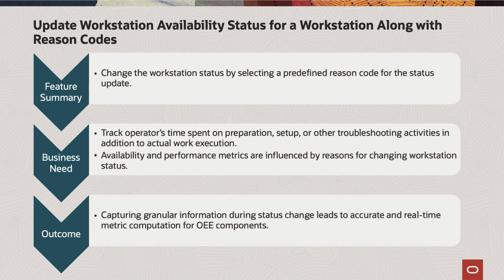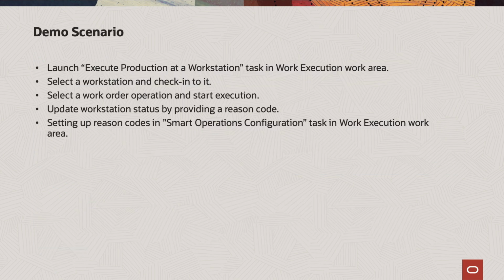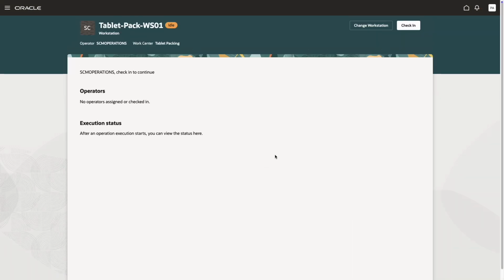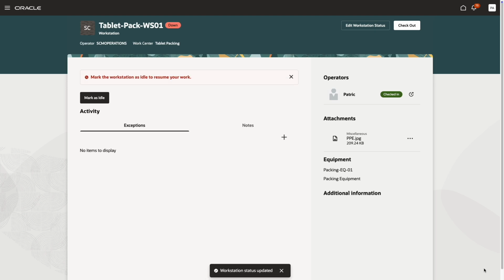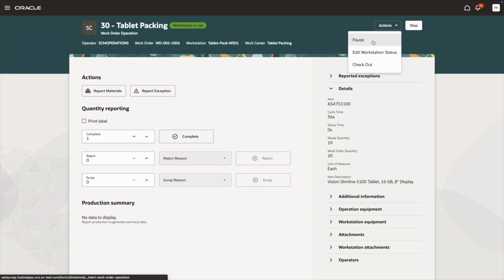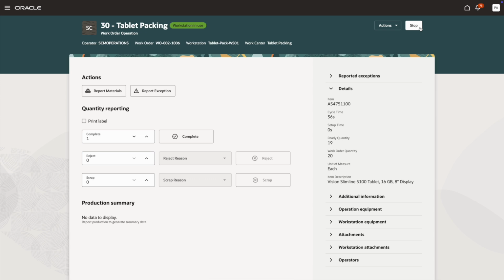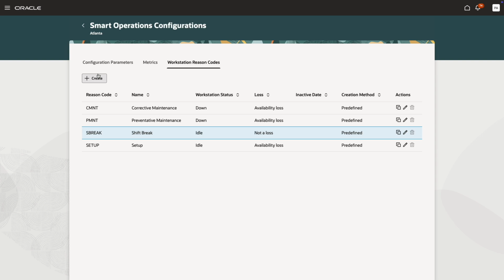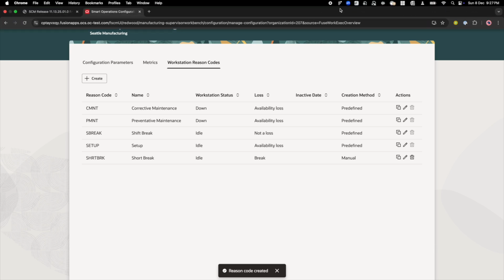Update Workstation Availability Status for a Workstation Along with Reason Codes